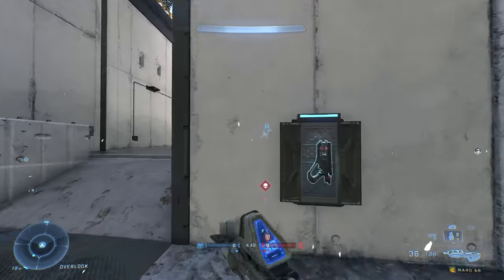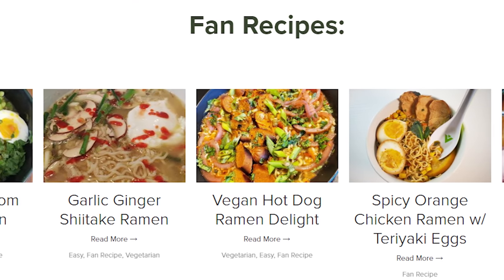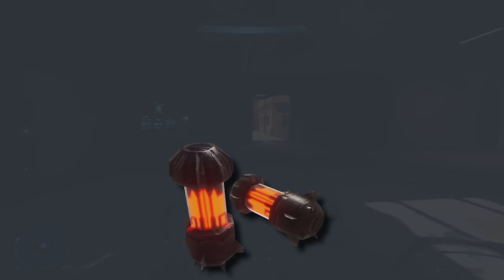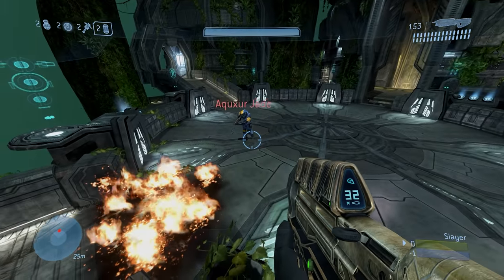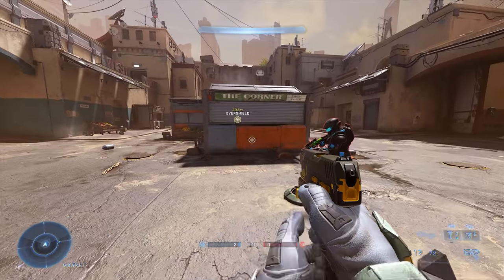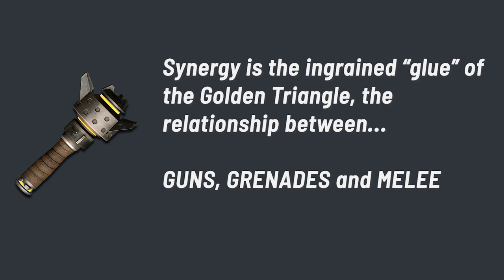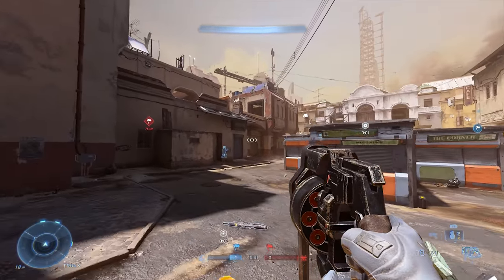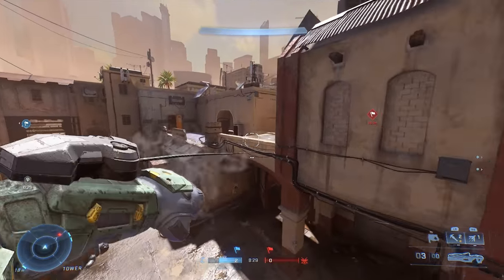The Dynamo Solved A 15 Year Old Halo Design Issue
The Dynamo from Halo Infinite is a new nade that has subtly solved a design flaw the Halo franchise has had since Halo 3! But how? Let's discuss.

The Dynamo in Halo Infinite was designed to overcome one of the biggest balancing quirks in Halo's history. Area of effect and area of denial. In the past, things such as the Incendiary Nades have been too power and others like the Pulse Nade, too weak. But the road to a great nade in Halo is not just about damage. It's about function, form and synergy. The Dynamo, has it all. Let's discuss how The Dynamo Solved a 15 Year Old Halo Design Issue.